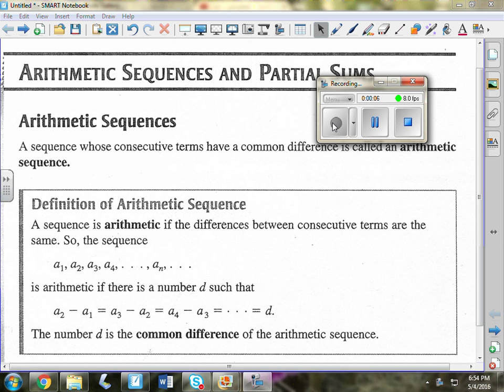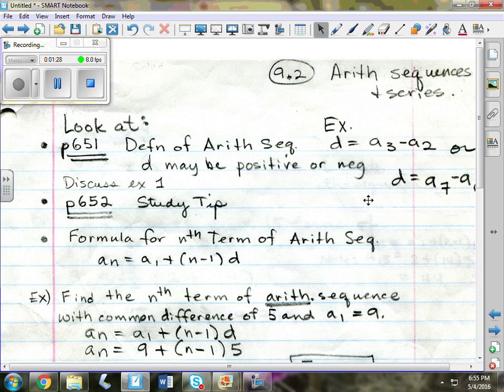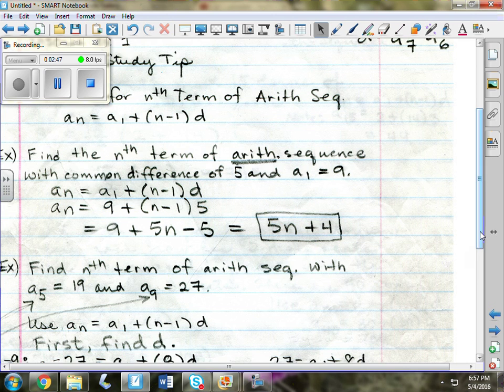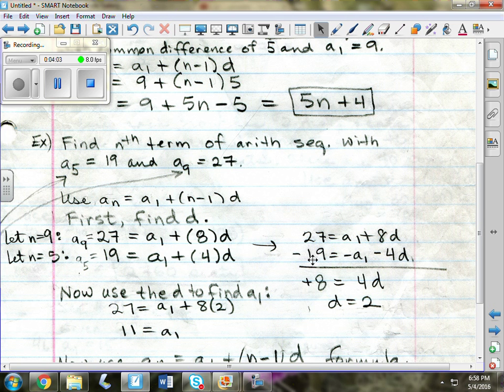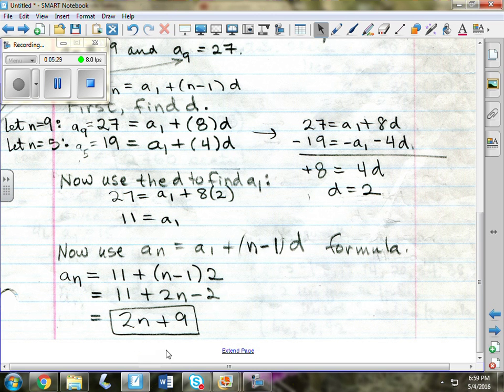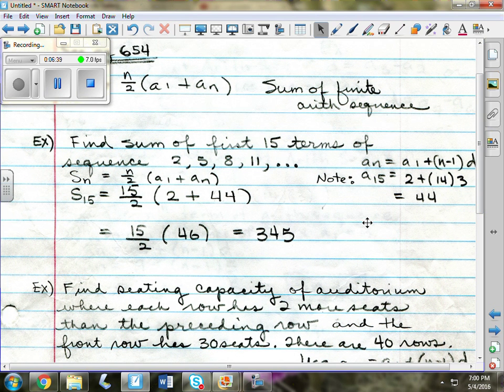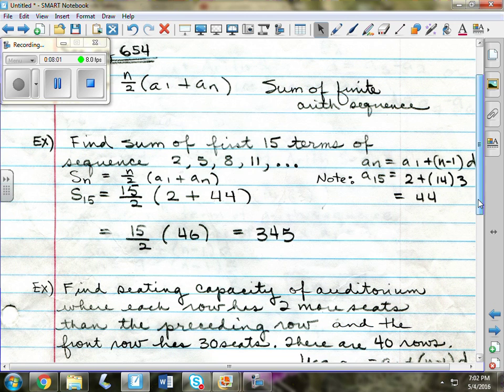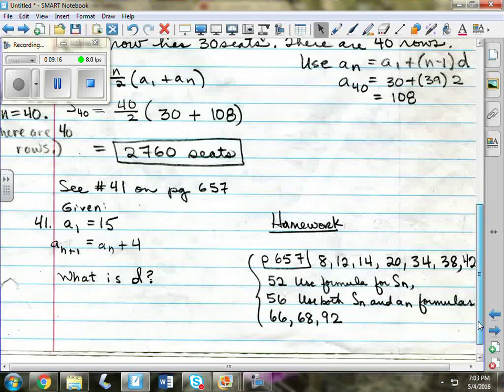Trig Lesson Ch9 Sect 2 Hours 3 & 4 & 5